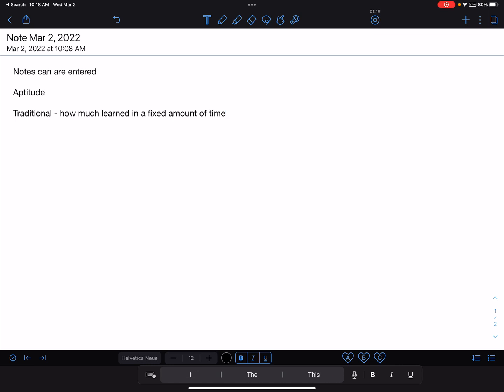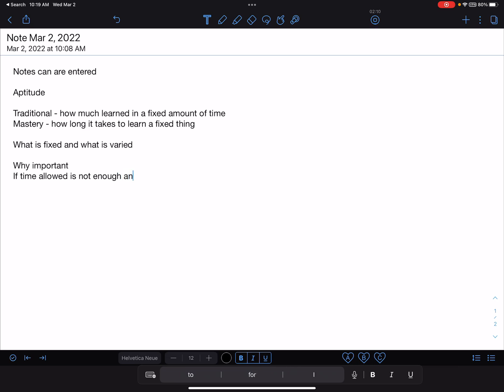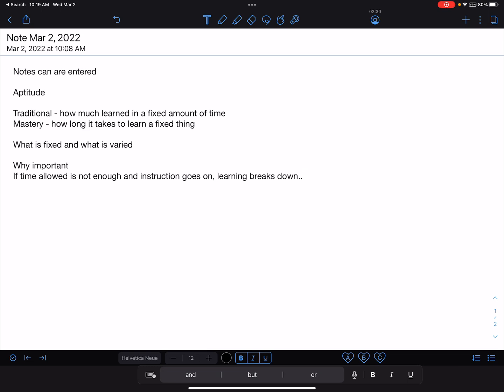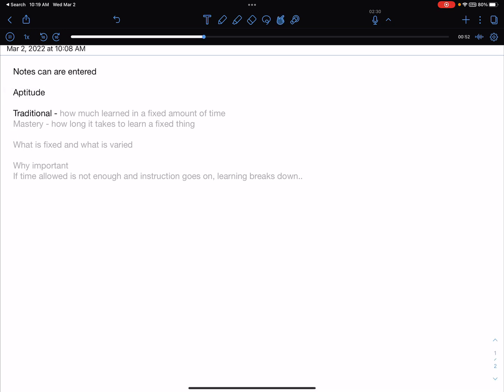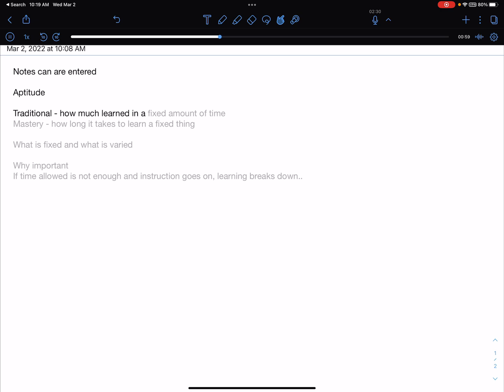Taking notes linked to audio in Notability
This combined approach allows a student to revisit the audio when notes are incomplete or not understandable